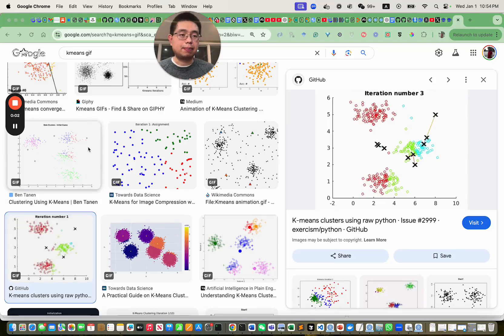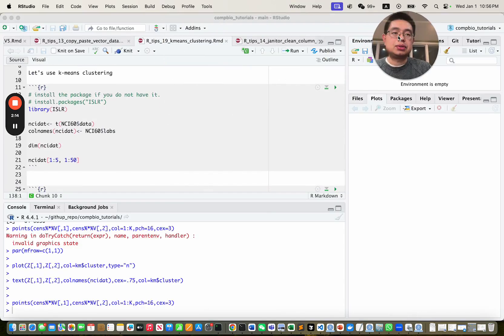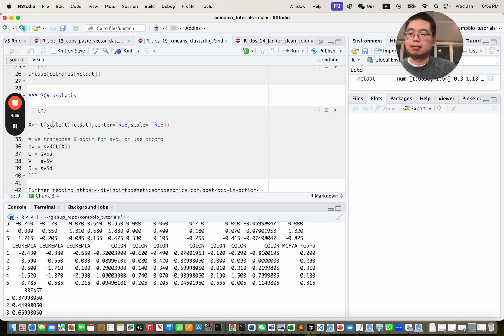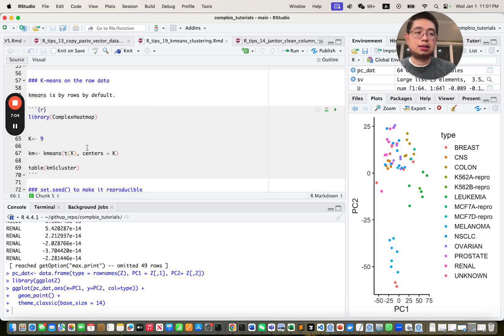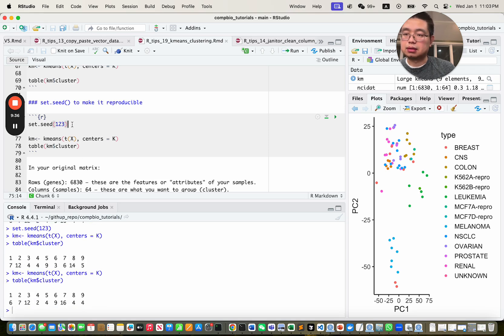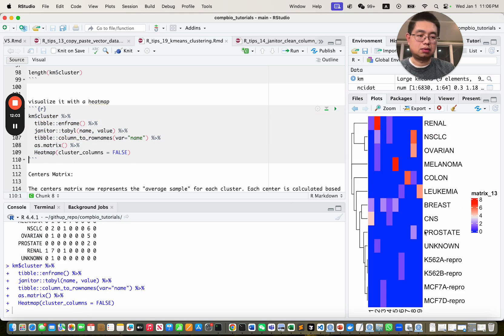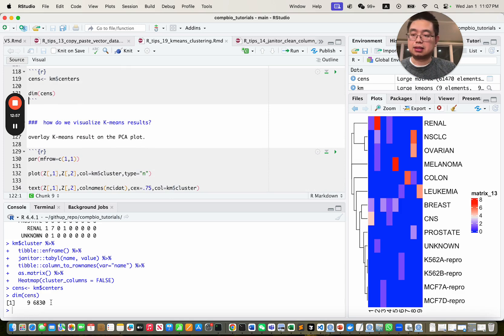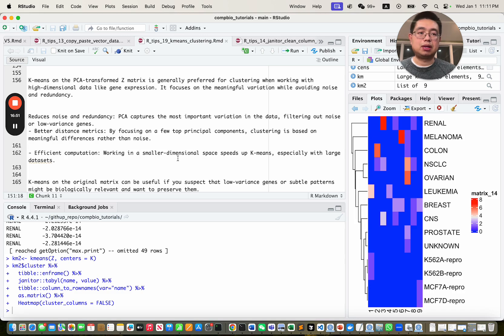Understanding K Means Clustering in Gene Expression Data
In this video, I explain the concept of k-means clustering, particularly in the context of gene expression data from various cancer cell lines. I walk through the process of determining the number of clusters, initializing centroids, and how to visualize the results using PCA and heat maps. I also emphasize the importance of reproducibility in the analysis and encourage you to check the video description for additional resources. Please make sure to follow along with the provided datasets and methods.